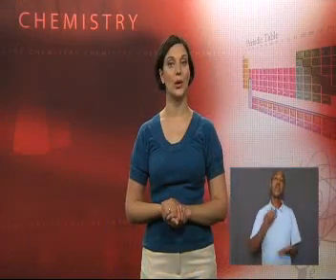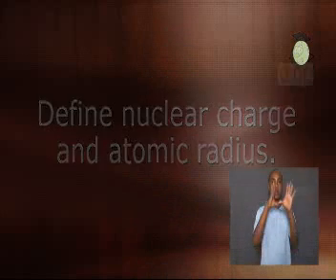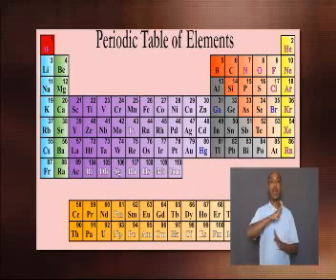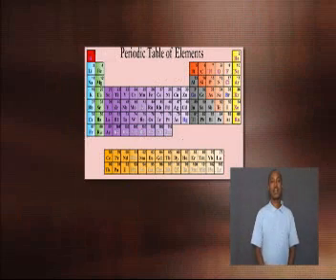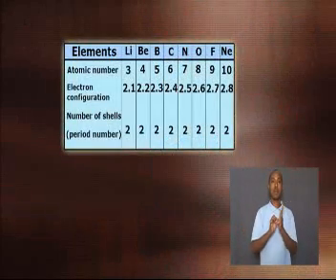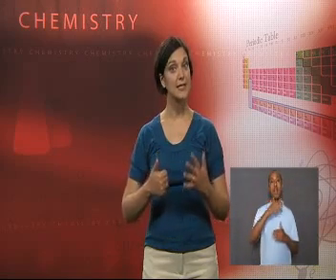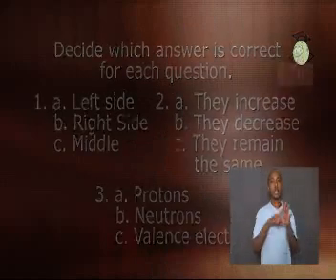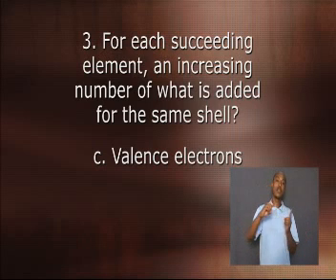Chemistry unit 2-5